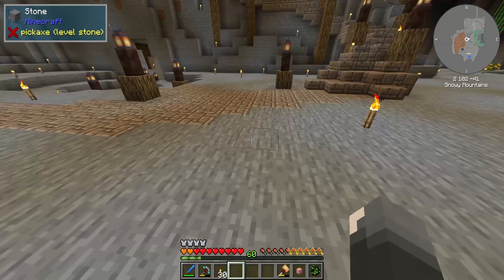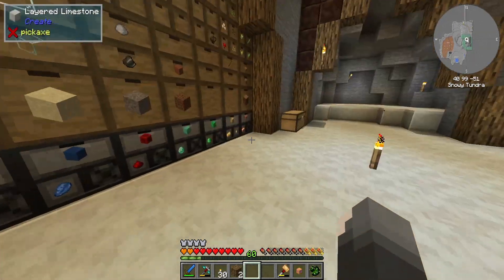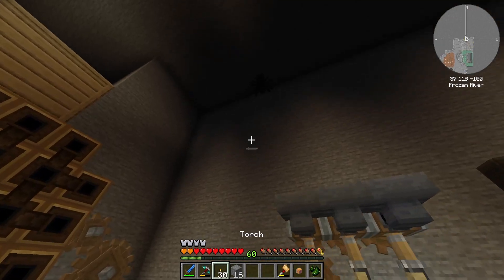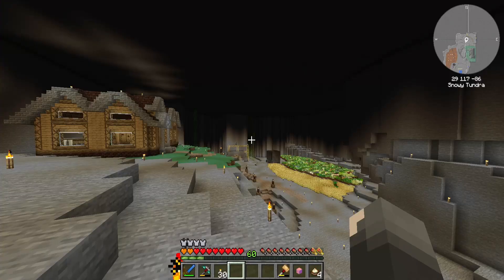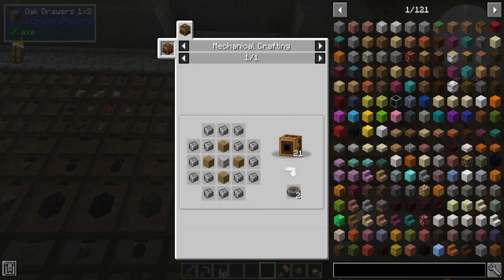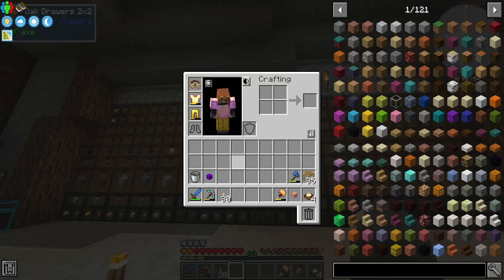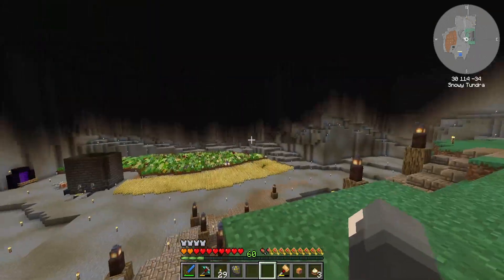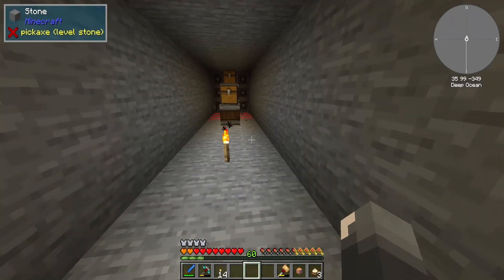Cave Factory Ep. 22 - Annoying Clay!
Not only is it expensive, using your own blood and all, but it's also time consuming to make! But we really need clay!